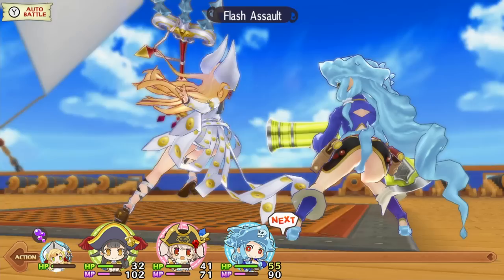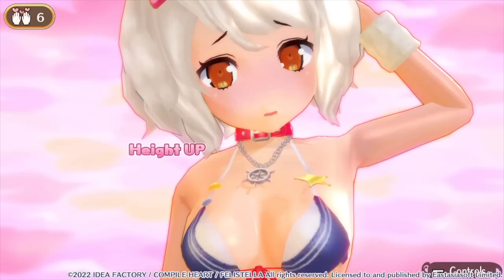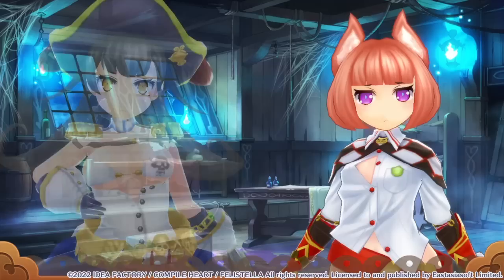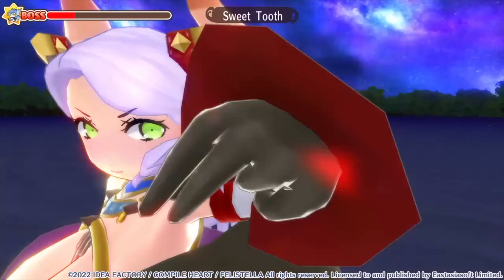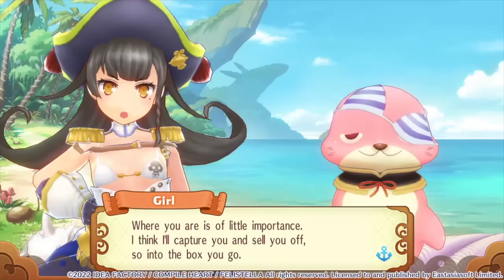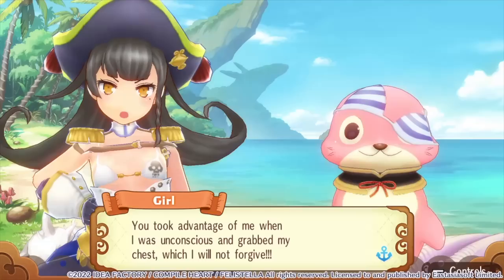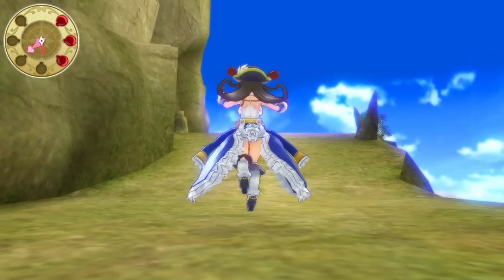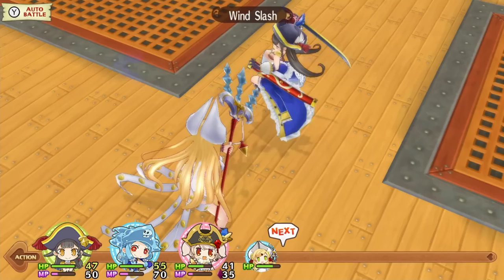Seven Pirates H Review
Seven Pirates H is a JRPG in the Genkai Tokki series with busty pirate ladies on the search for legendary treasure. Featuring a comedic story, good turn-based JRPG gameplay and interactive features that will make your grandma blush. Import links below to support us.

➡️ Use our link （If you don't, it doesn't support us)

00:00 Intro
00:40 What is Seven Pirates H on Nintendo Switch?
02:49 JRPG Gameplay
08:05 Digital or Physical Release Price
09:36 Review Score for Seven Pirates H